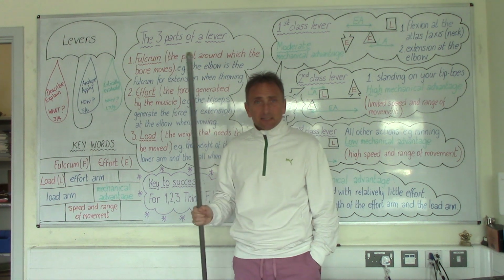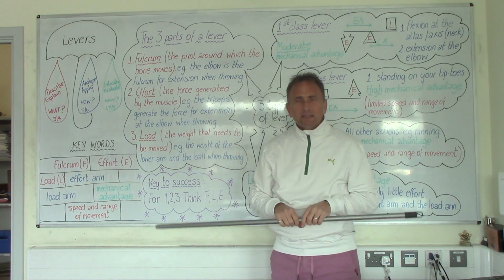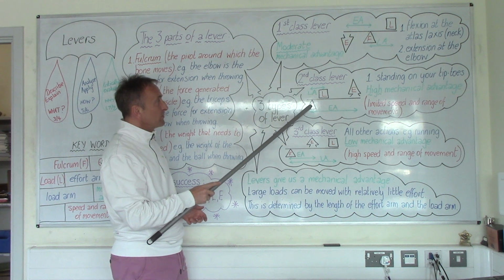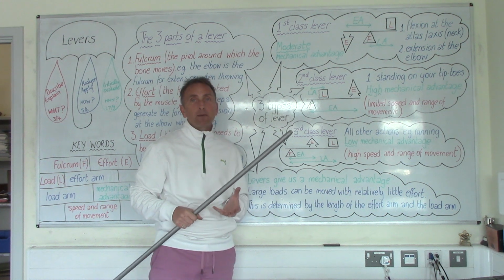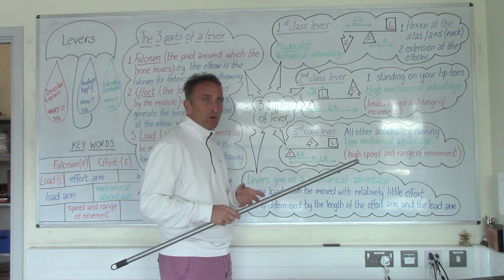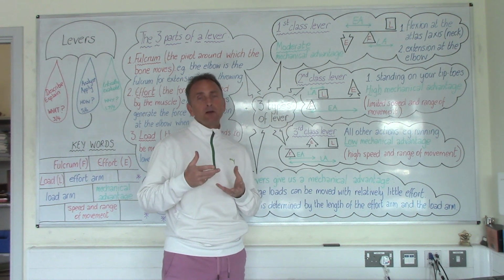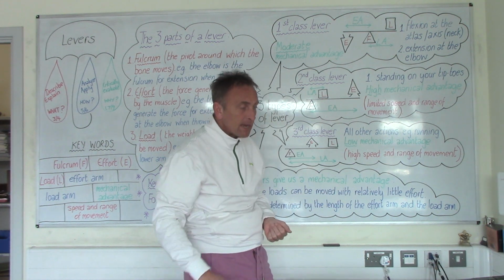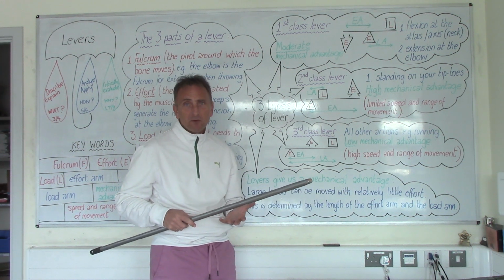Knole Academy | PE | RT Year 9 | Week 1 | L22 Levers